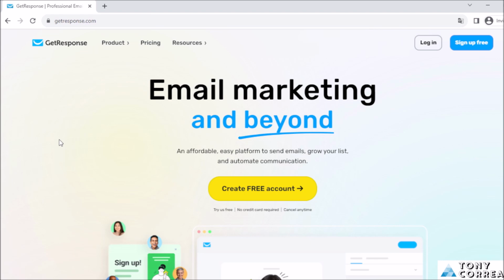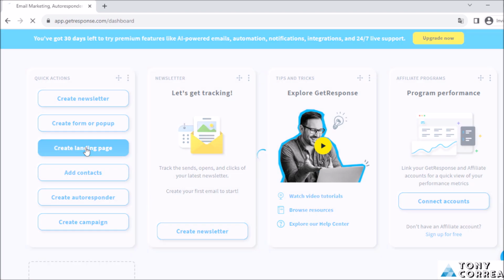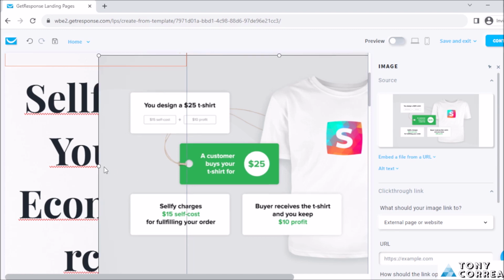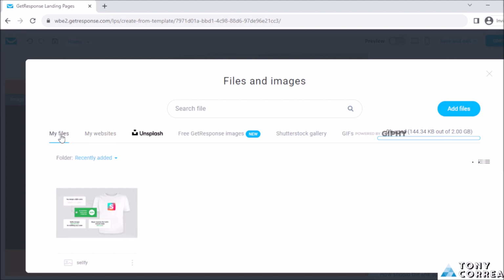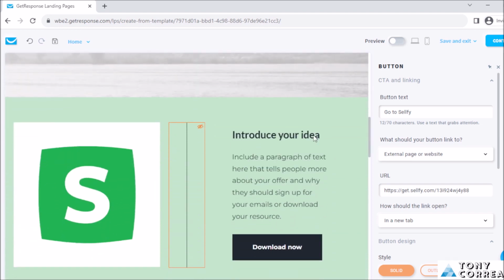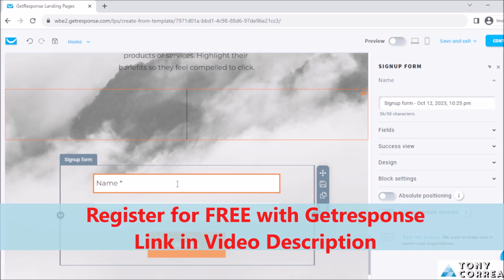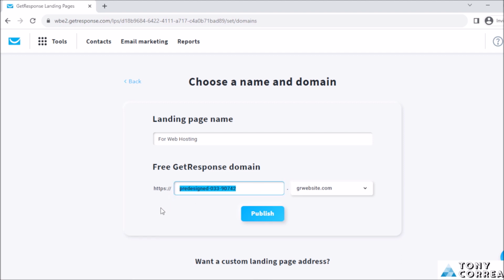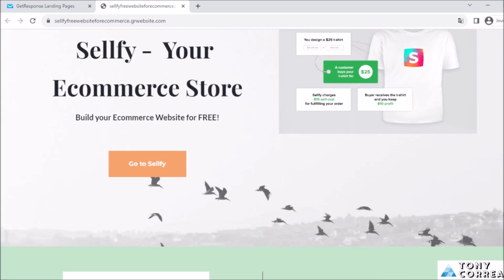🤗How to Create a Landing Page for FREE in GetResponse🤗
How to Create a Landing Page for FREE in GetResponse | Create a Landing Page for FREE in GetResponse | Get Your FREE Landing Page | Go to GetResponse